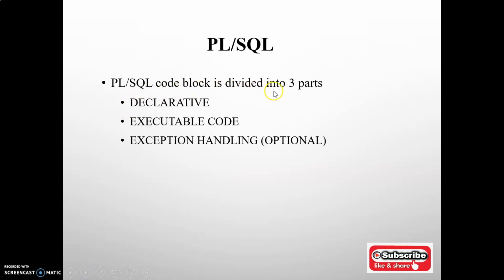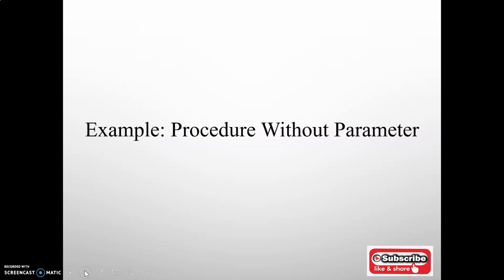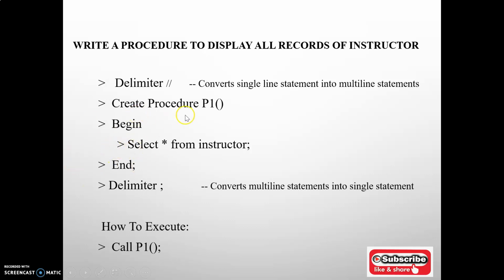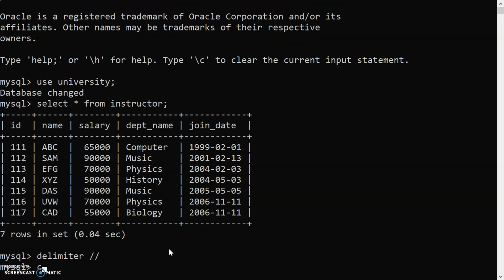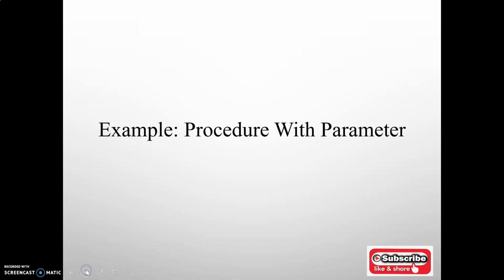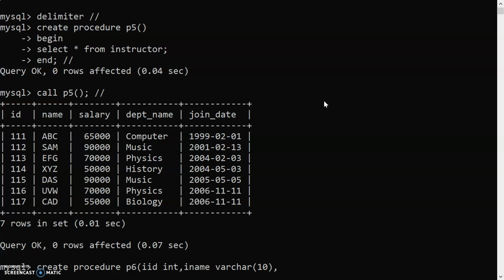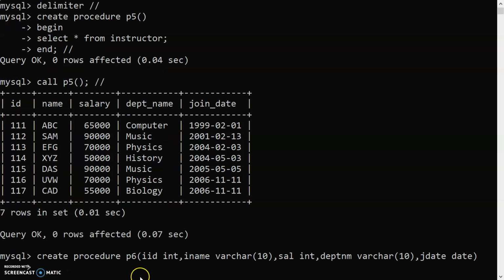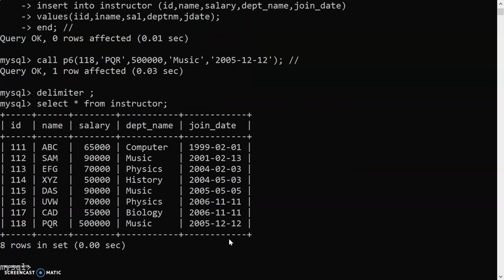PART 1 | Stored Procedure in SQL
This video explains Stored Procedure in SQL and its implementation.